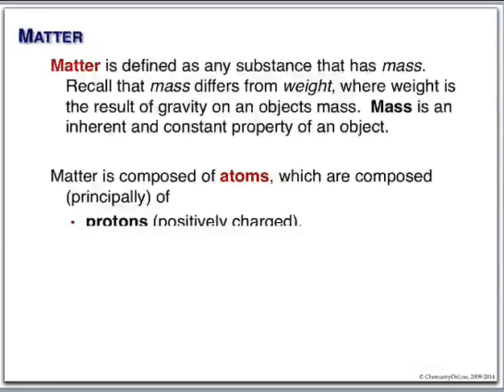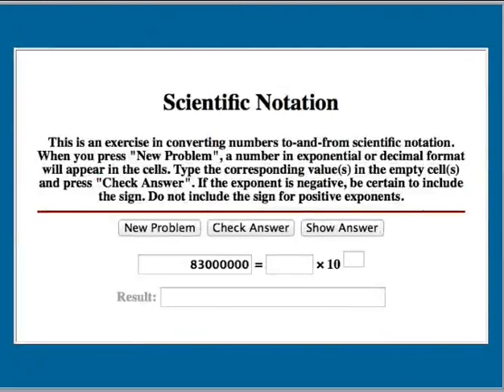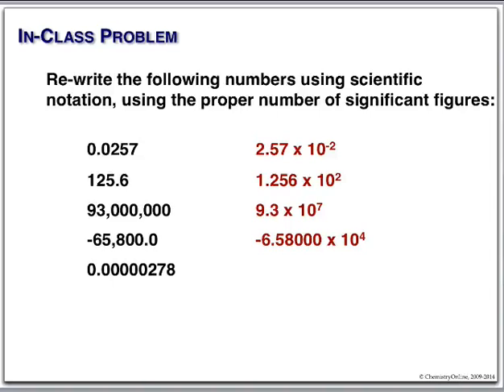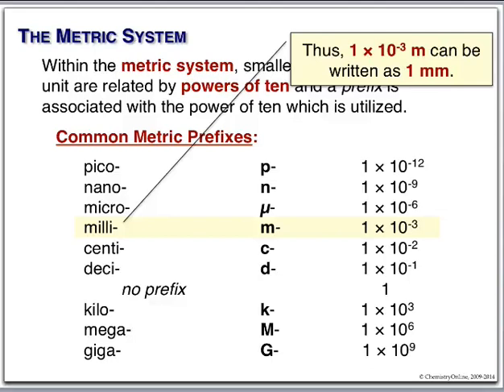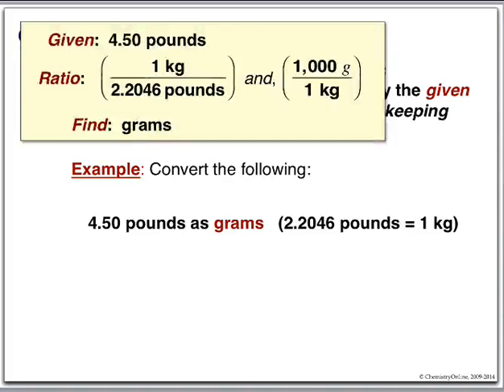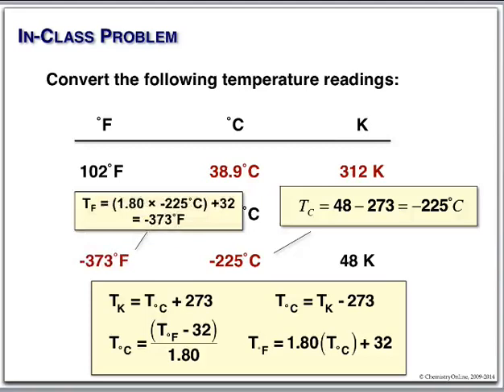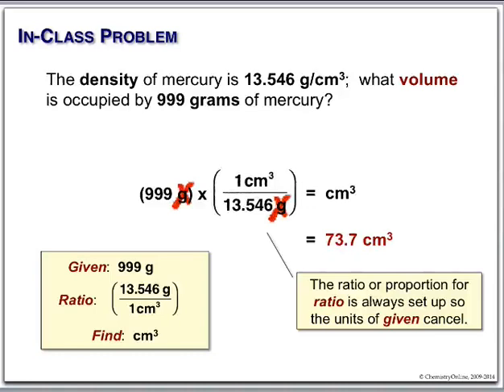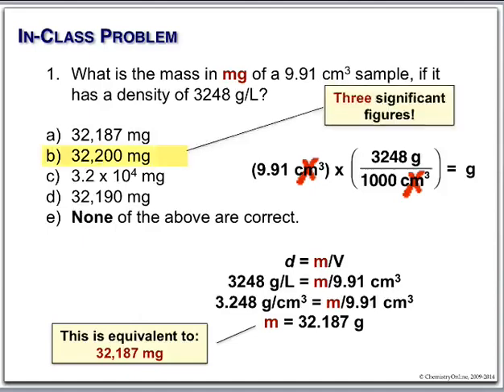Chapter 2, Zumdahl - Fundamentals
Lecture recording from Chapter 2, Zumdahl - Fundamentals:  Measurements and Calculations